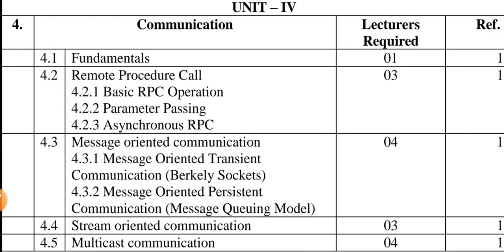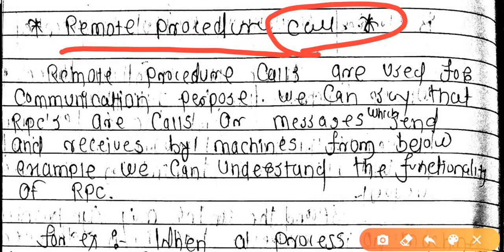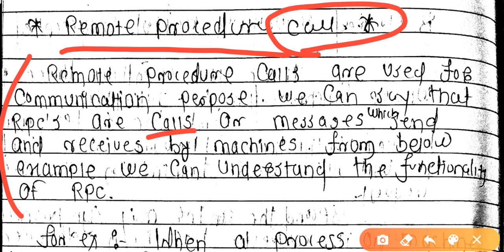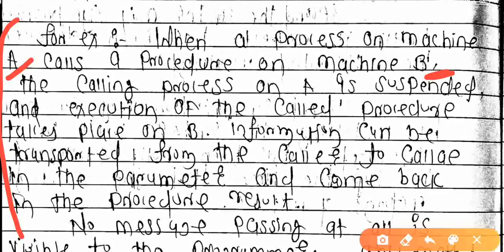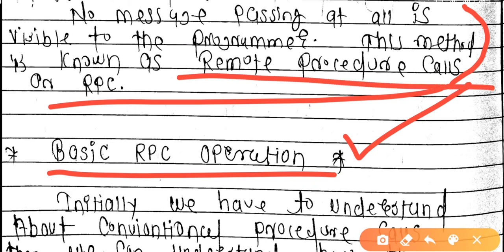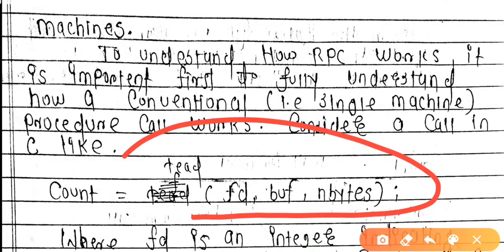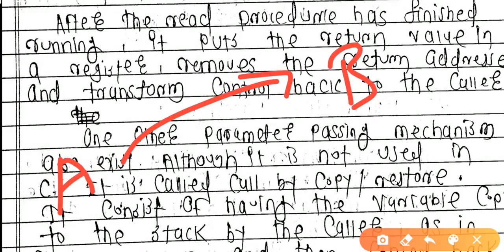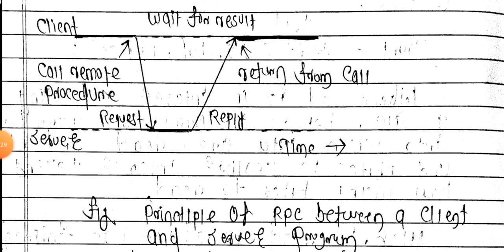Remote procedure calls basic operation distributed computing system video tutorial lecture notes